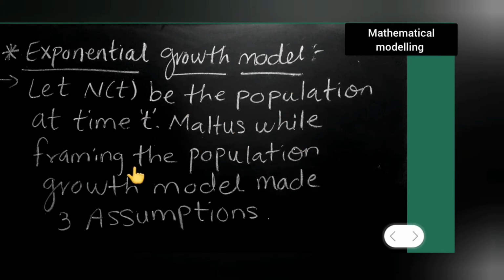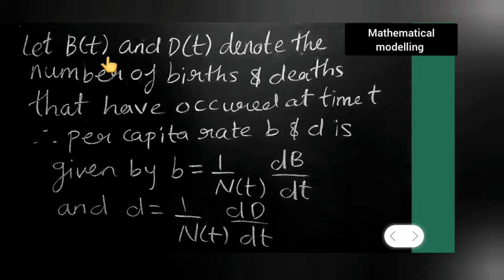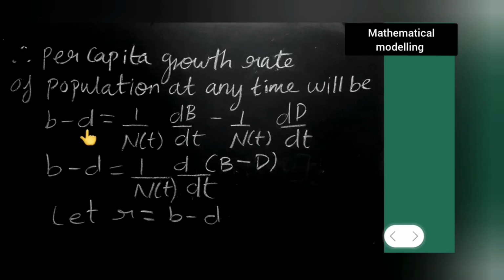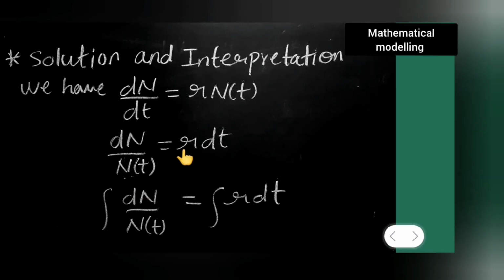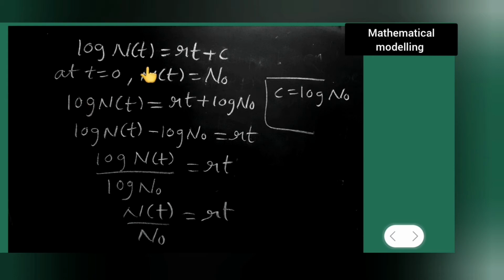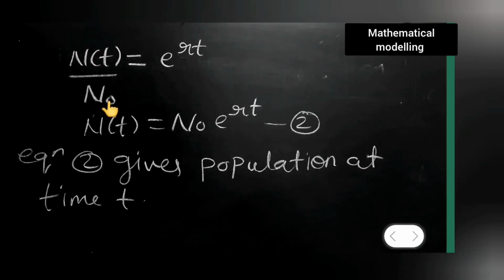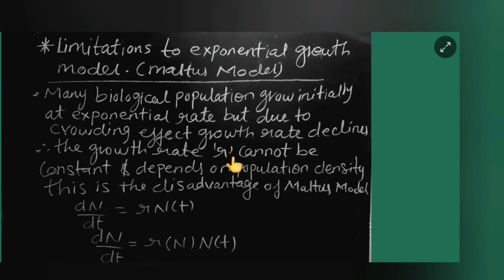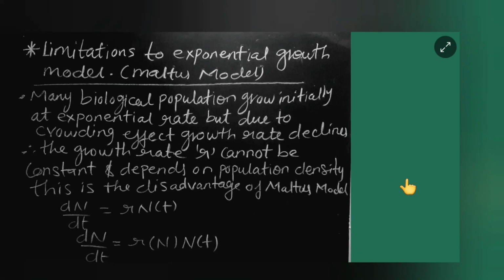mathathical modelling: Exponential group model and its limitations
in today's session we are going to learn mathathical modelling: Exponential group model and its limitations